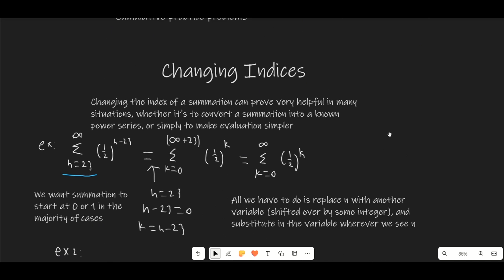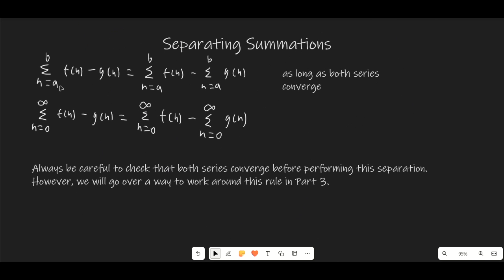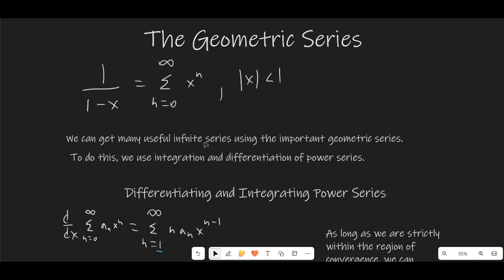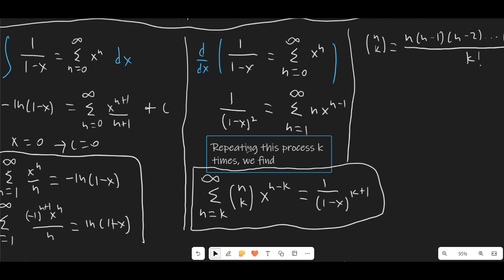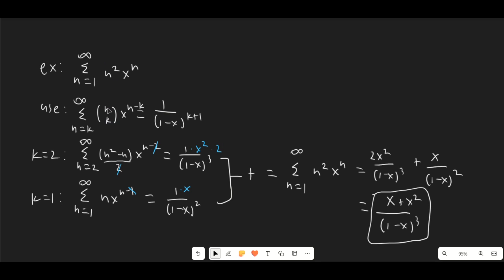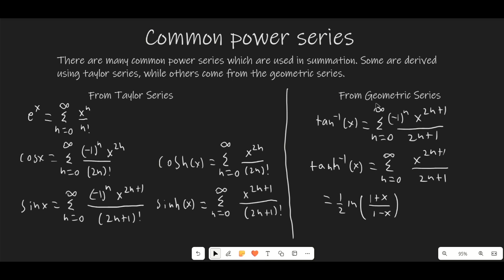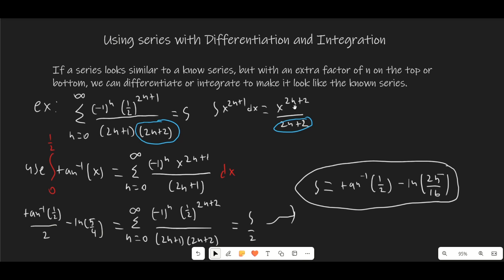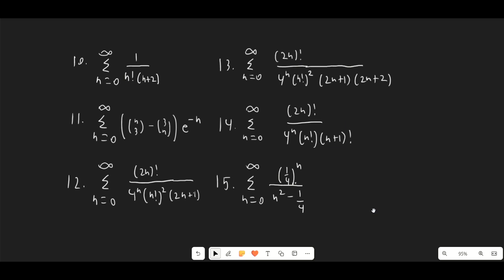How to Evaluate Infinite Series (Part 1)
Part 1/3 in a tutorial for evaluating infinite series. This video covers basic methods of manipulating infinite series, differentiation and integration of infinite series, the geometric series, and common power series.